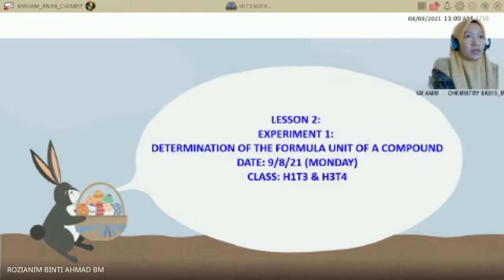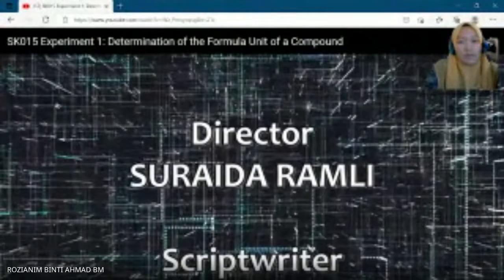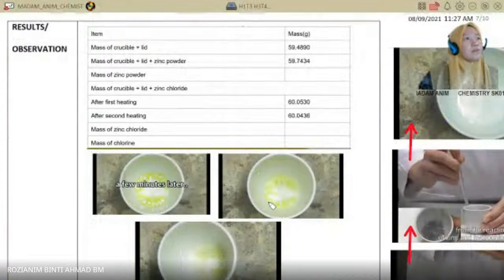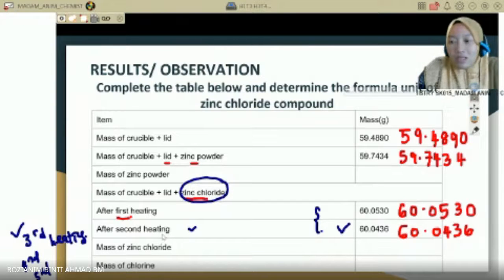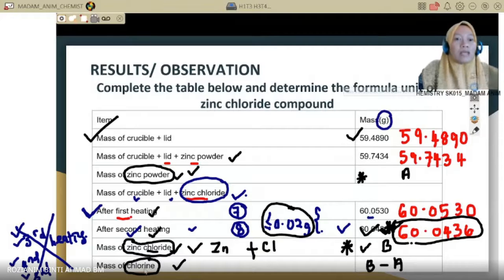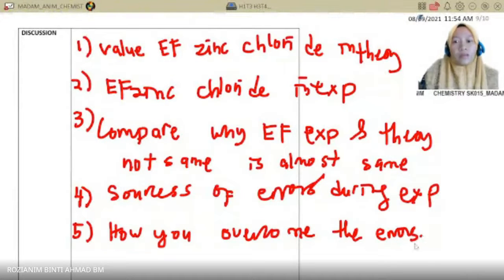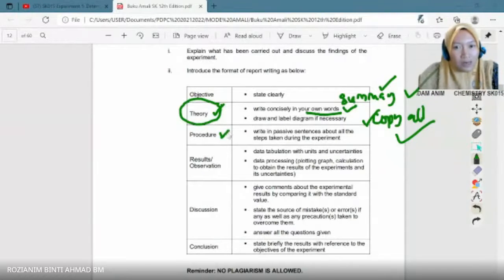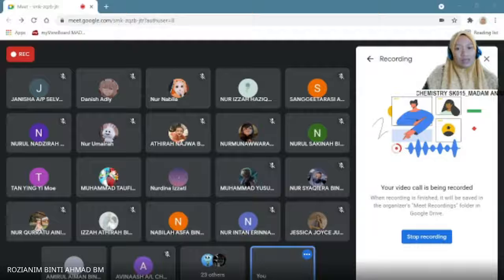EXPERIMENT 1: DETERMINATION OF FORMULA UNIT OF COMPOUND, H1T3 & H3T4